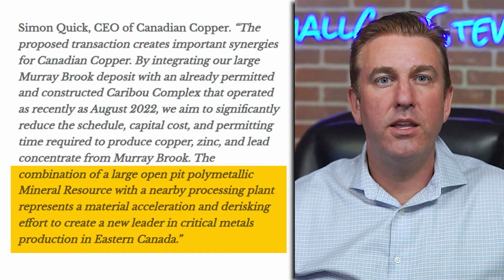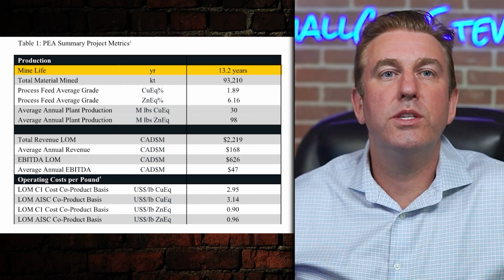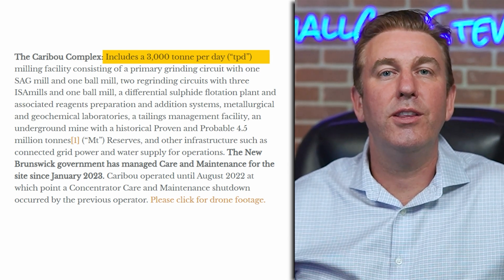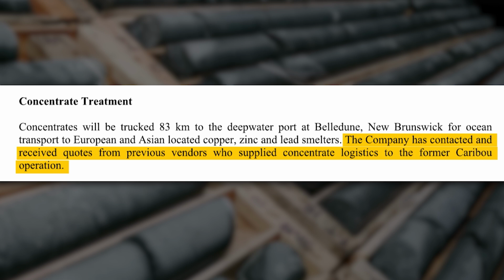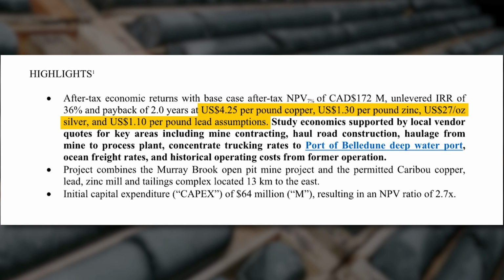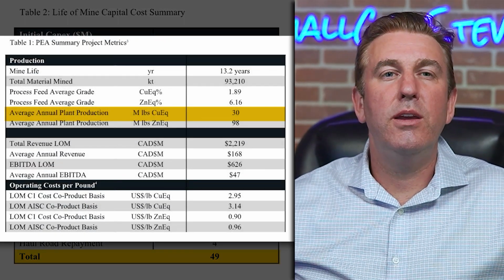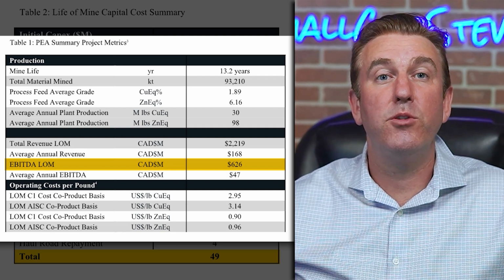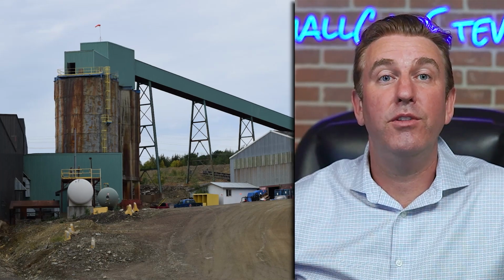Canadian Copper PEA: This Isn’t Just Hype, It’s Happening!?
Canadian Copper just dropped a solid PEA for their Murray Brook and Caribou project, showing strong returns, quick payback, and room for even more upside. Low capex, proven processing, and a realistic path to production this team keeps delivering on their promises. Want to know if this is the next big thing in Canadian mining? Watch for the details.

FULL DISCLOSURE:
Canadian Copper Inc. is a client of Canacom  Group, the parent company of The Deep Dive. Canacom Group is currently long the equity of Canadian Copper Inc. The author has been compensated to cover Canadian Copper Inc. on The Deep Dive, with The Deep Dive having full editorial control. Not a recommendation to buy or sell. We may buy or sell securities in the company at any time. Always do additional research and consult a professional before purchasing a security.

Looking for better insights on the markets? The Deep Dive Spotlights is providing exclusive industry insights from executives, insiders, technicians, specialists and more.

We're upgrading our Canadian small cap coverage from written to visual, hitting investors with a double dose of market insights to provide a special look into just what's happening in the Canadian public markets.
TheDeepDive.ca Team

Writers: Jordan Lutz & Steve Hyland
Producer: Chriz Rayos
Host: Steve Hyland
Post Production Head: Oveja Rayos